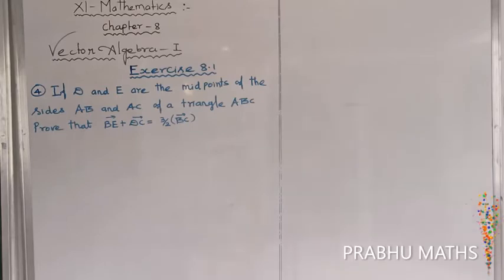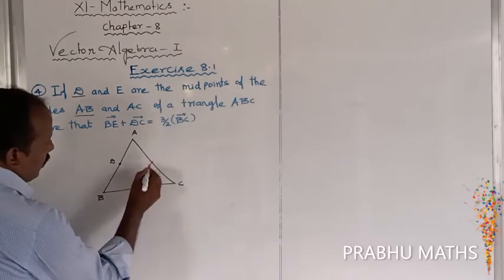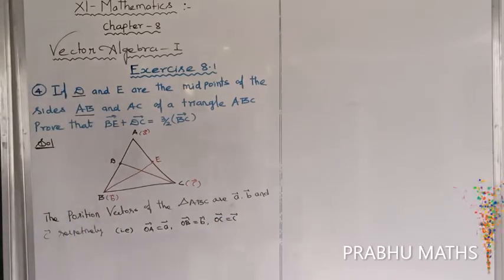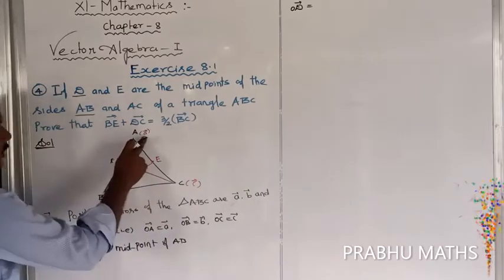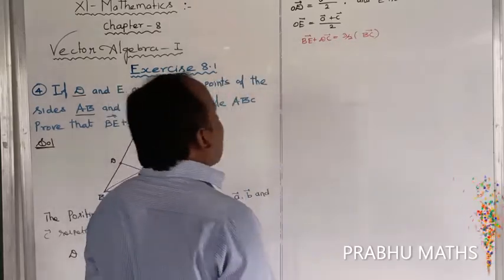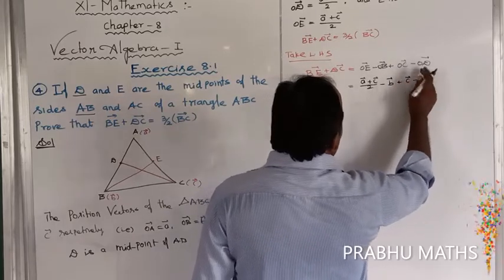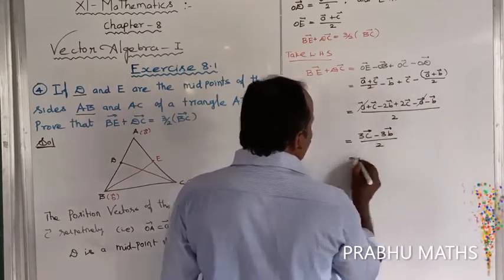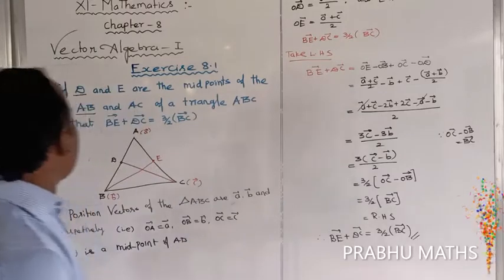EXERCISE.8.1.Q.NO.4 | CLASS 11 MATHS |VECTOR ALGEBRA I|CHAPTER 8